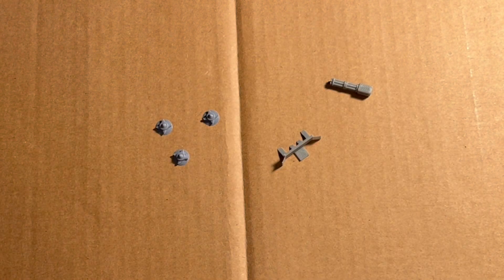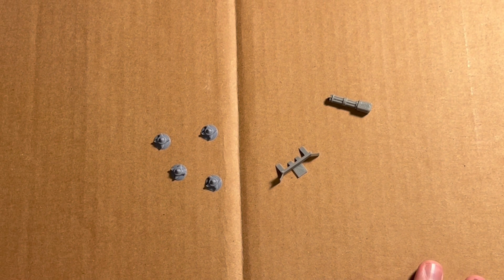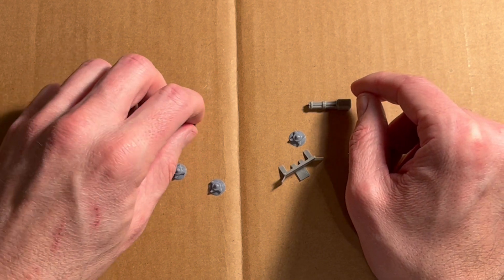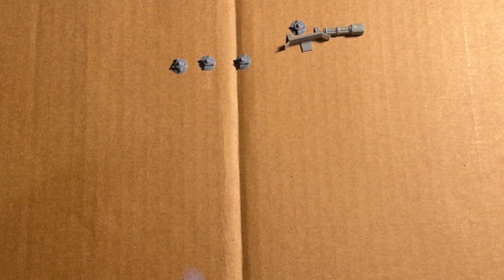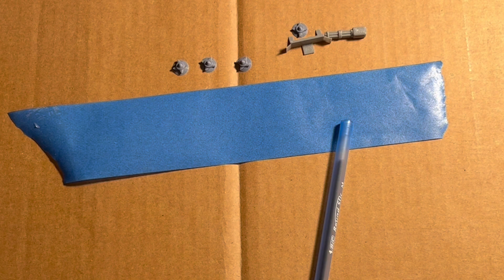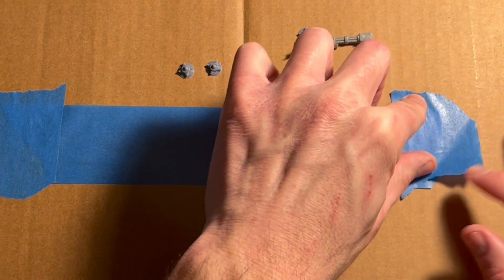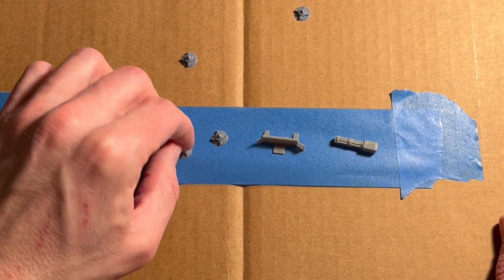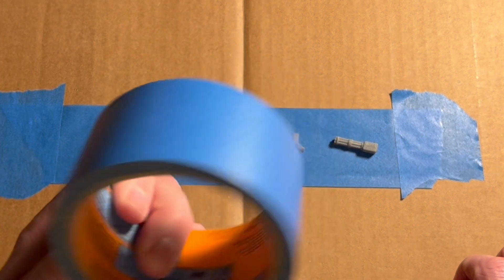Hobby Tip Blue Tape!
This common household item can make primimg those individual bits for your tabletop miniatures, D&D, and terrain projects a breeze!